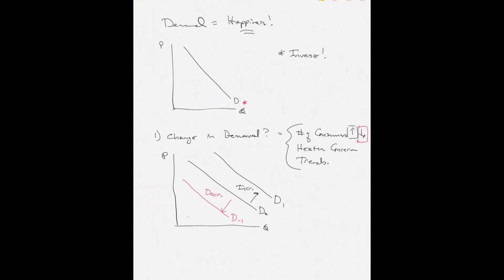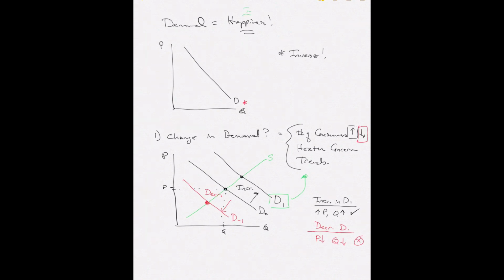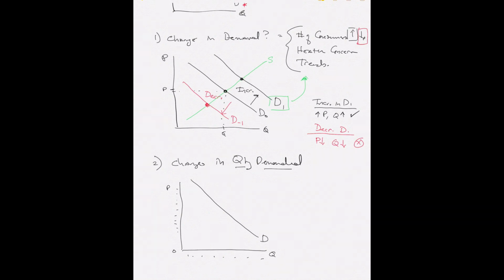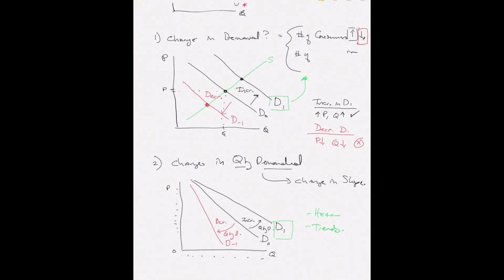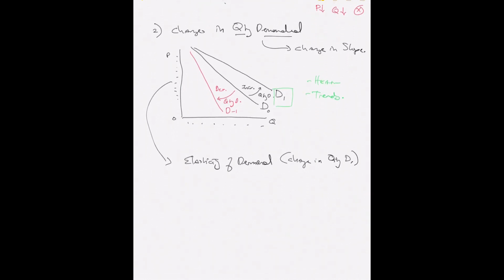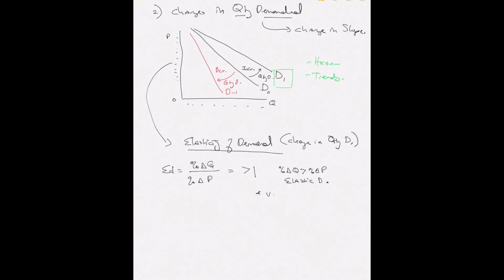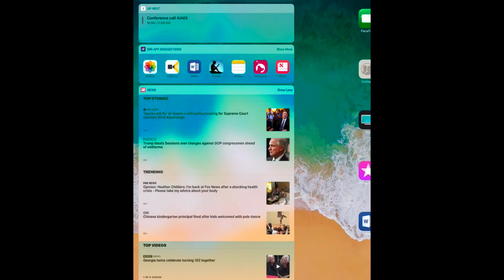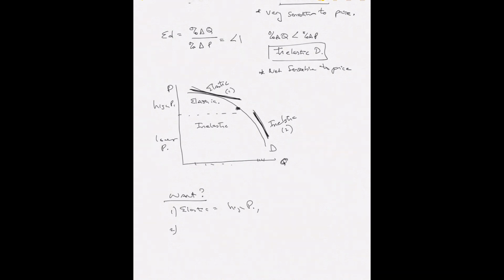3 details of demand